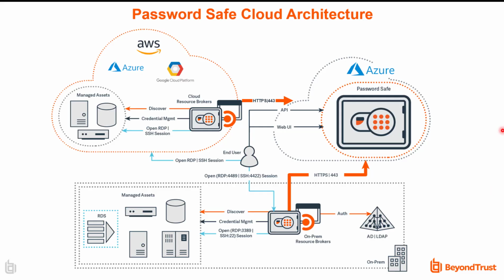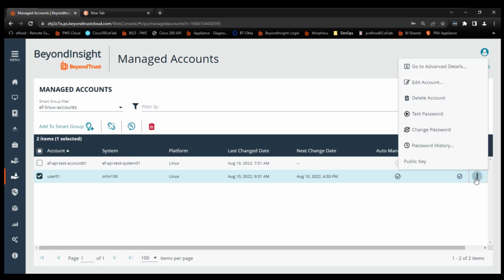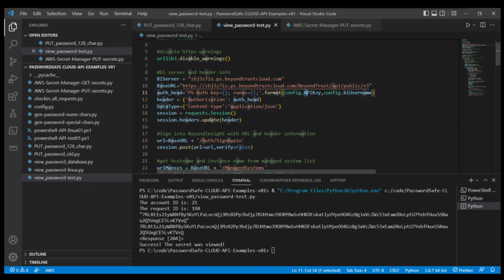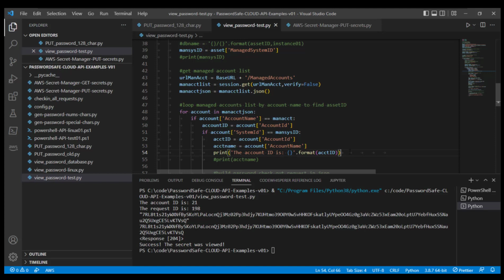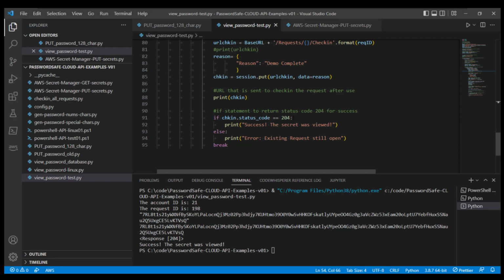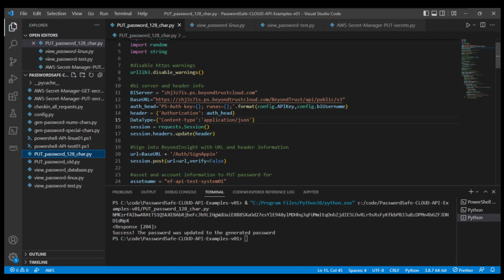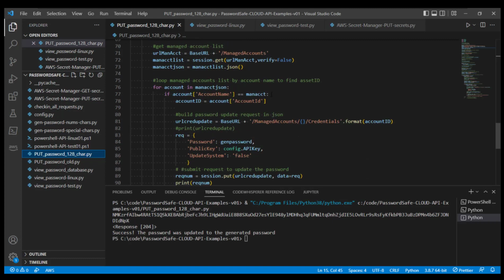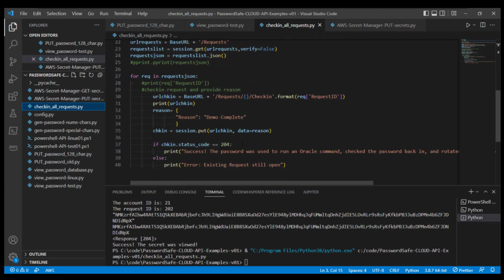Python script examples for PasswordSafe Cloud API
Product: PasswordSafe (PWS) Cloud
BeyondTrust’s Hosted Cloud Solution

Use Case: Python script examples used to access (GET) and update (PUT) passwords or secrets using PasswordSafe Cloud’s API